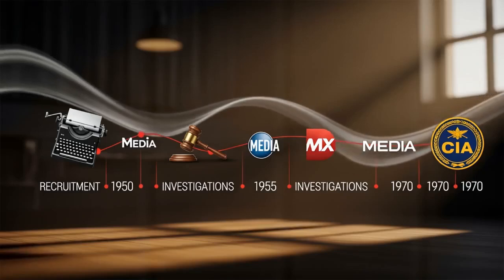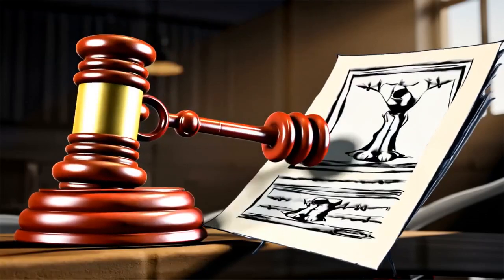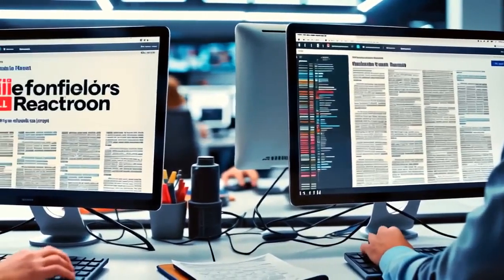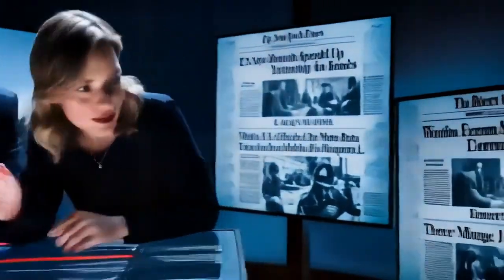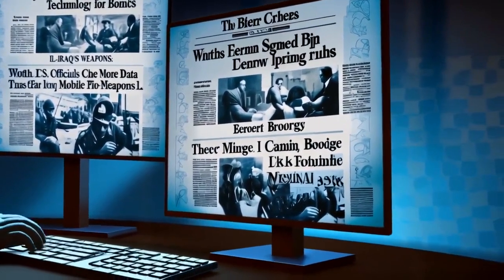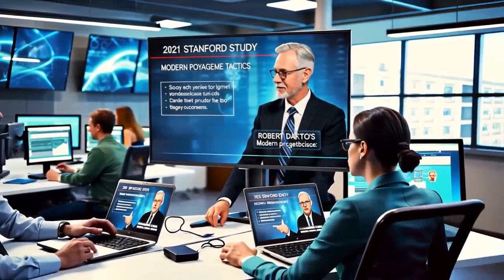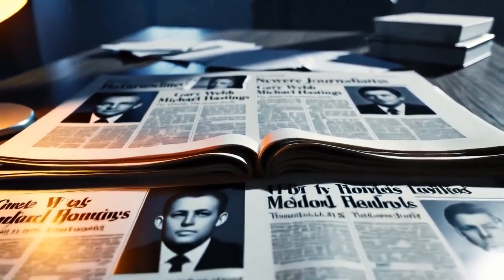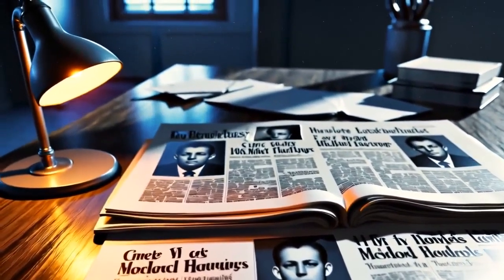Operation Mockingbird Exposed: Your News Was Never Real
The CIA's Secret War on Truth is a thought-provoking examination of the media's role in shaping public opinion, and the covert ops employed by the CIA to influence the narrative. This video delves into the world of propaganda techniques, highlighting the ways in which the CIA's Operation Mockingbird has been used to manipulate the media and control the flow of information. By exploring the intersection of media, propaganda, and covert operations, we can gain a deeper understanding of the complex web of influences that shape our perceptions of reality. The CIA's use of propaganda techniques has been a long-standing concern, with many questioning the extent to which the media has been compromised by these covert ops. This video aims to shed light on the CIA's secret war on truth, and the ways in which it has impacted our understanding of the world. By examining the history and methods of the CIA's propaganda efforts, we can better navigate the complex landscape of modern media and make more informed decisions about the information we consume.